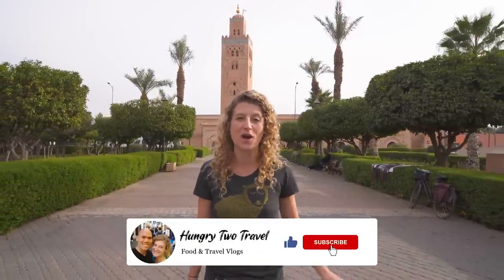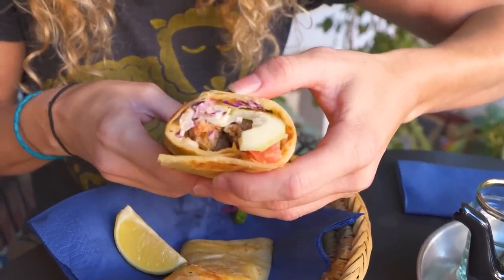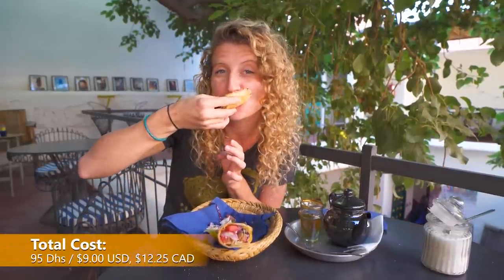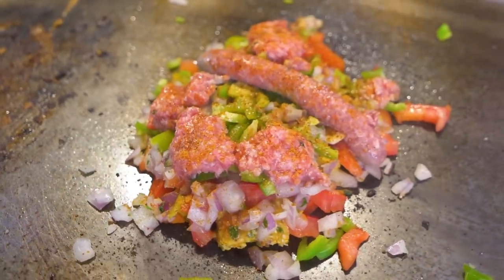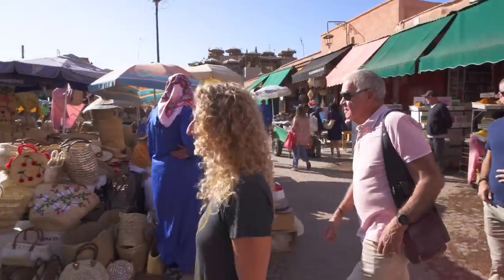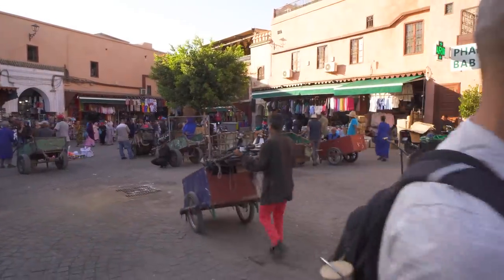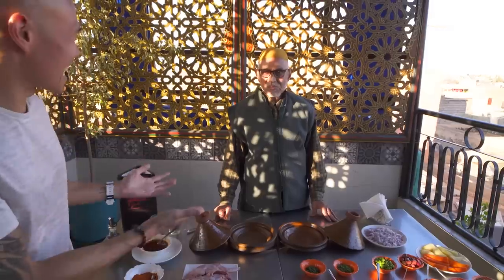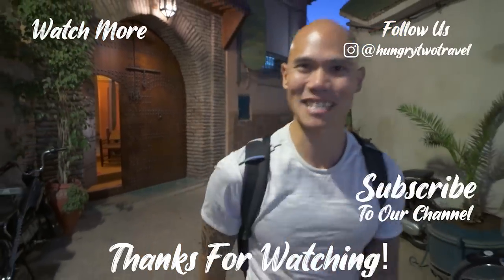BEST Moroccan Street Food in Marrakech, Morocco - RABBIT TAGINE & MSEMEN WRAP + MARRAKESH FOOD TOUR!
Best Moroccan street food in Marrakech, Morocco. Come on an epic food adventure with us as we explore Marrakesh, tasting rabbit tagines and msemen wraps on a massive Marrakesh food tour!

Marrakech is known as a bustling, wild city in the heart of Morocco, full of snake charmers and everything you could want to buy. Tucked away amongst everything are all kinds of different foods and tasty Moroccan street snacks to try. We set out to explore the best Moroccan street food in Marrakech, Morocco, on a massive Marrakesh food tour, starting our day with a unique msemen wrap near the main square.

Msemen is a very popular bread in Morocco, and Foundouk Gargaa does their msemen very differently, using the msemen as a wrap instead. We continued our Marrakesh food tour tasting the spicy khoudenjal tea, and discovering the most amazing Berber meat sandwich, hidden away from all the typical, way-too-touristy meat sandwich places. This hidden gem is a top food to eat in Marrakech.

Exploring the medina for the best Moroccan street food in Marrakech, we stumbled upon the spice market, full of incredible smells, flavours and tastes to sample, this is the place to come for tea and spices!

Even though we’ve tasted many delicious and flavourful tagines, there was one we still hadn’t tried, a rabbit tagine. Rabbit tagine is more popular in Marrakesh than other parts of the country. Very unique and tasty, this was definitely some of the best Moroccan street food in Marrakech, Morocco.

We hope you enjoy this epic Marrakesh food tour, tasting rabbit tagine, msemen wraps, Berber sandwiches and more!

Places we visited:

Name: Foundouk Gargaa
Address: 9 Rue Koutoubia, Marrakech 40000
what3words location: ///jukebox.fried.wolf

Name: Khoudenjal Spiced Tea Cart #69
what3words location: ///speaking.heap.renews

Name: Berber Sandwich Shop
what3words location: ///smarter.climate.mailbox

Name: Herboriste Toscana
Address: Rahba Lakdima, Marrakech 40000
what3words location: ///flaked.writers.pitch

Name: Restaurant Tiznit
Address: N°28 Place Jamaâ Lefna , Souk El Kassabine, 40000
what3words location: ///unhappy.define.cactus